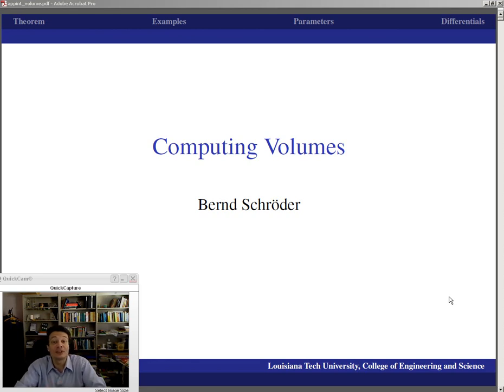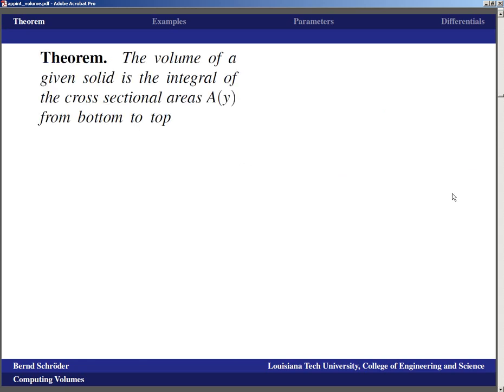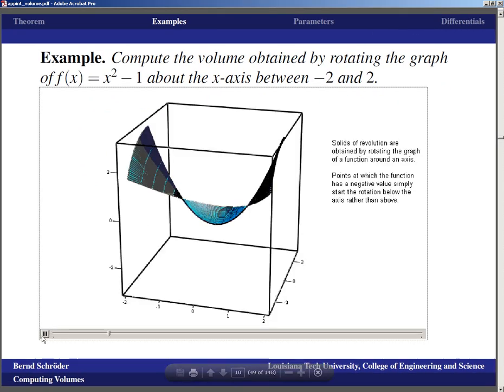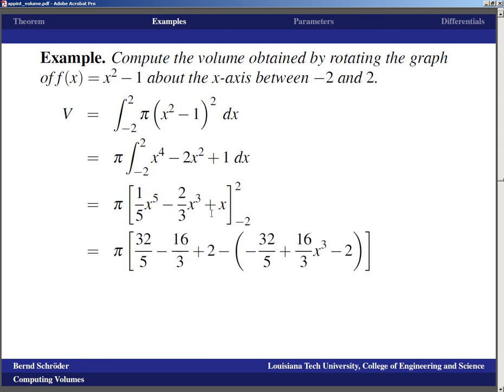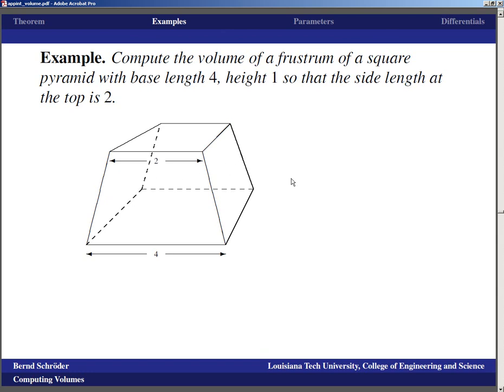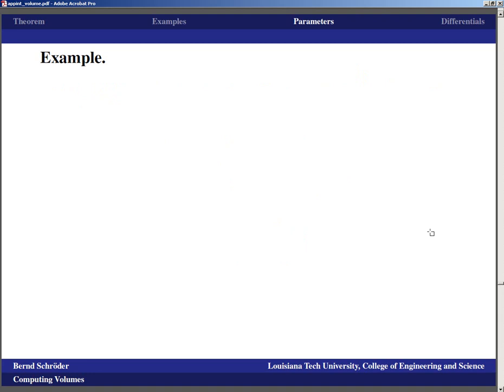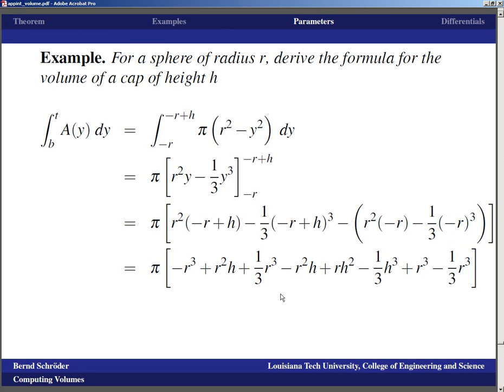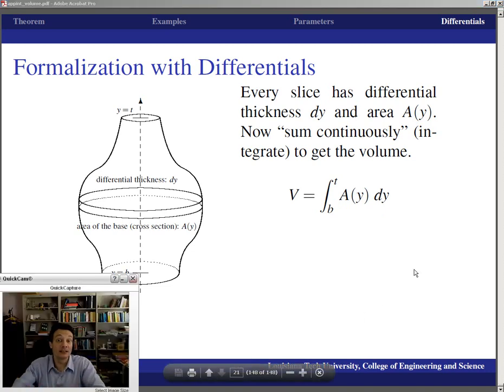Concise Modular Calculus [36/97]: Volume (1/4 on Applications of Integration)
Justifies that volumes are computed by integrating the areas of cross sections. Computes the volume of a solid of revolution, the volume of a frustrum of a square pyramid and the volume of a cap of a sphere.